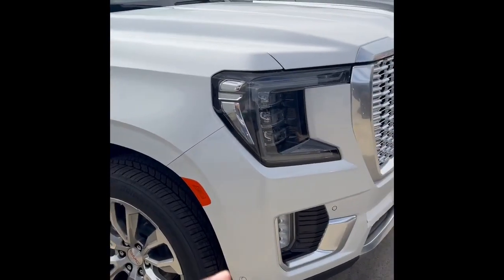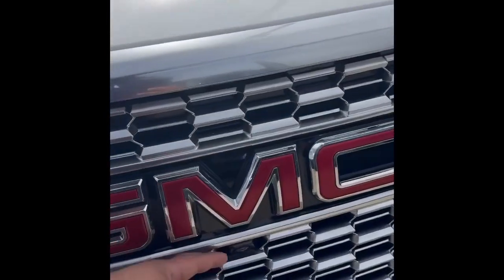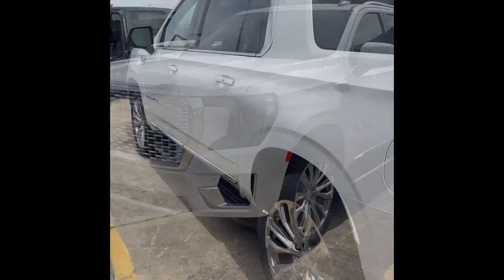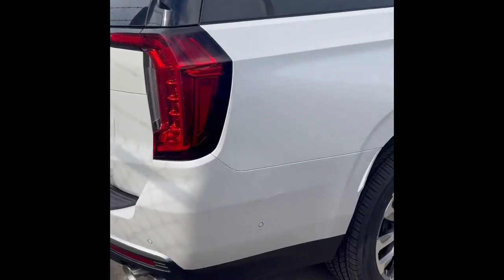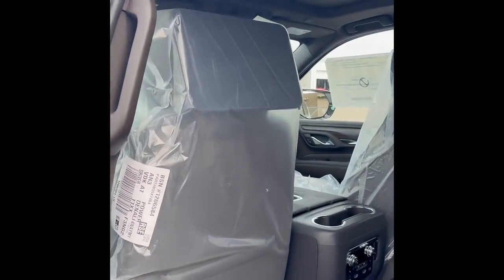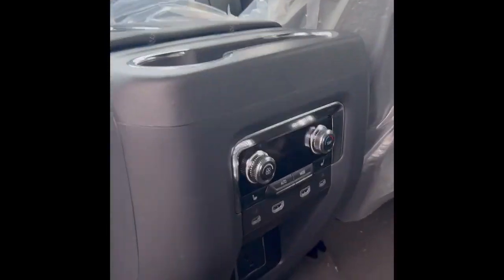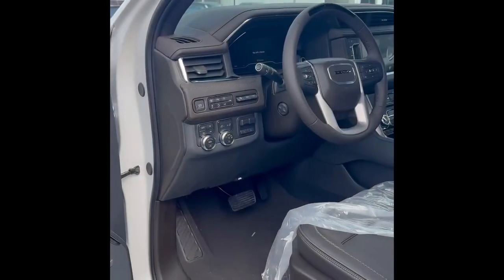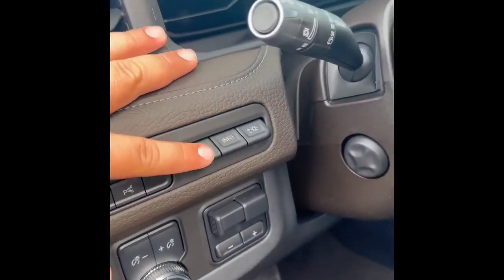A Yukon Denali that drives and parks itself. neessenautomotive.com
This vehicle is amazing if you are looking for space, comfort, and luxury.